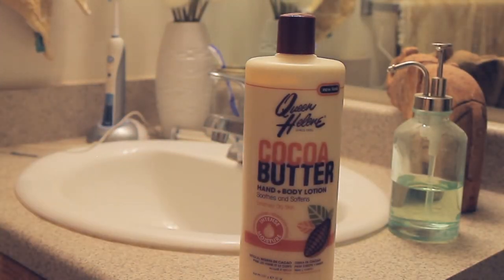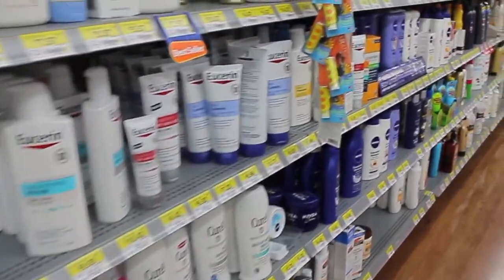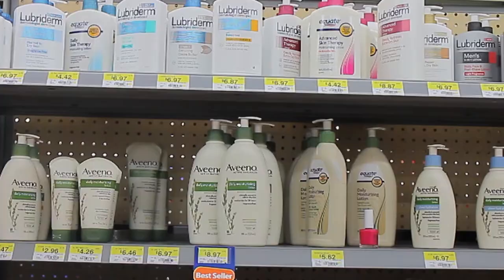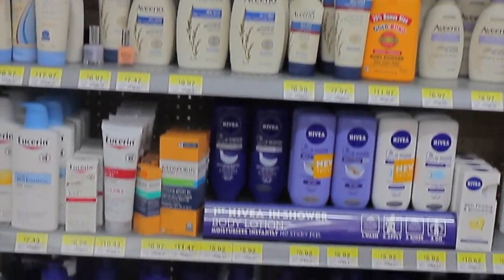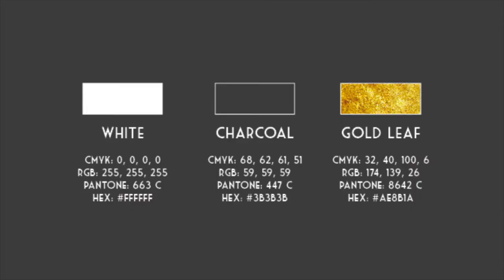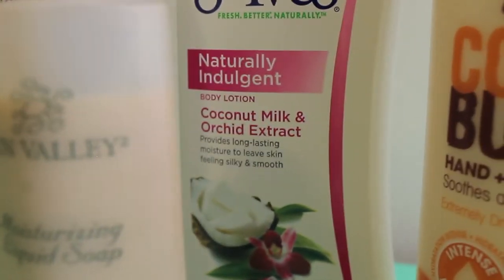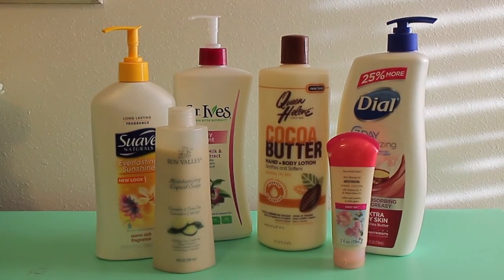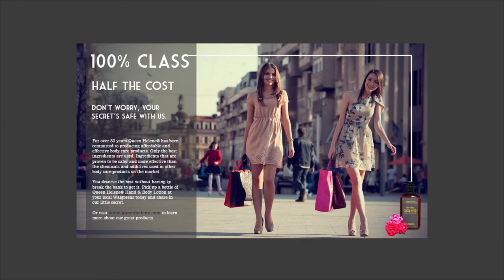Product Pitch: Queen Helene Cocoa Butter Lotion 2